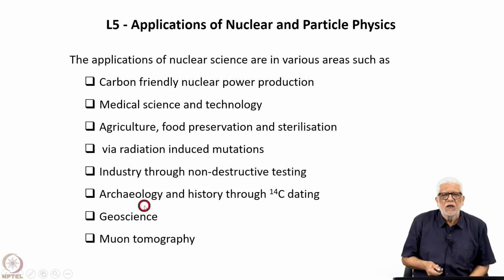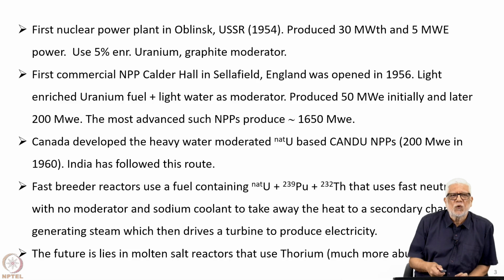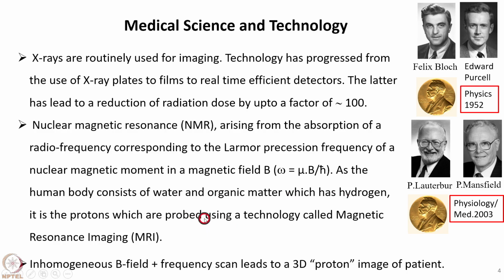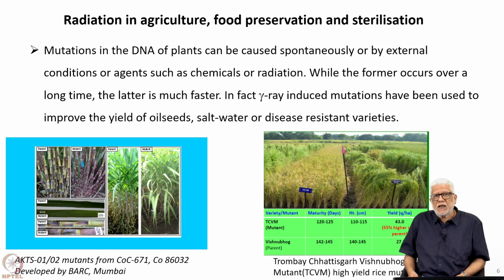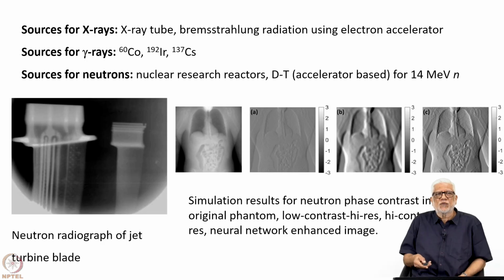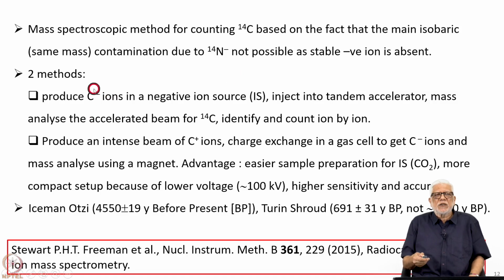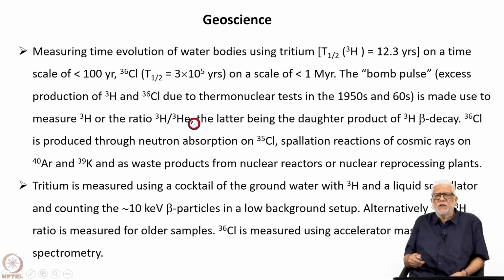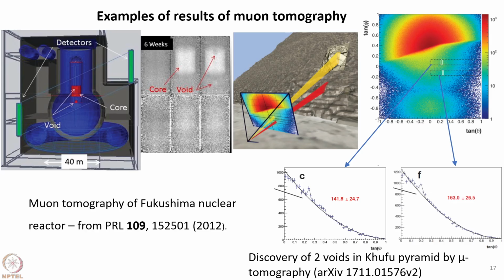Week 1: Lecture 5: Applications of Nuclear and Particle Physics - Part 1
Lecture 5: Applications of Nuclear and Particle Physics - Part 1